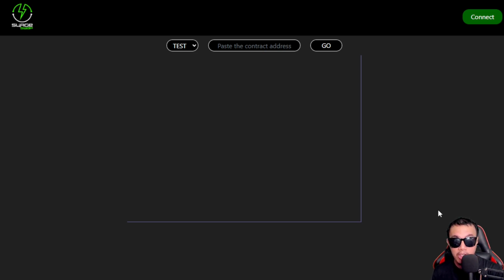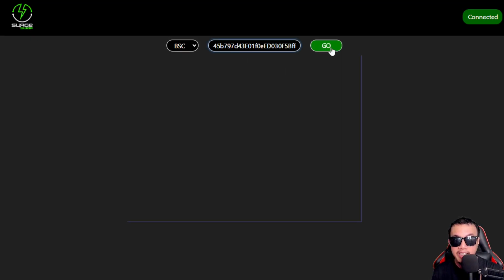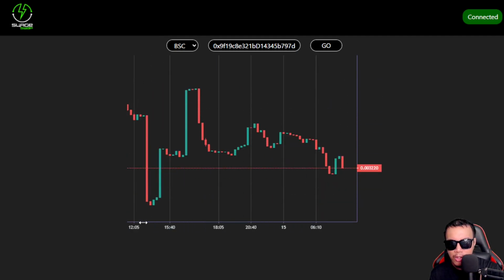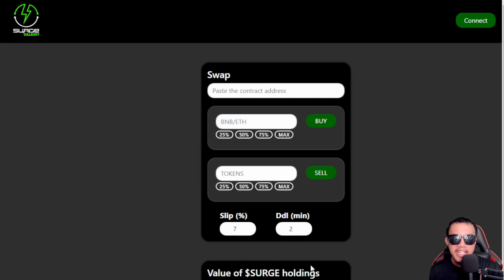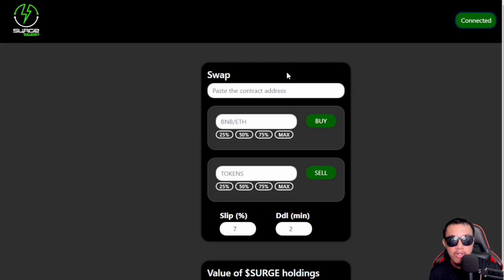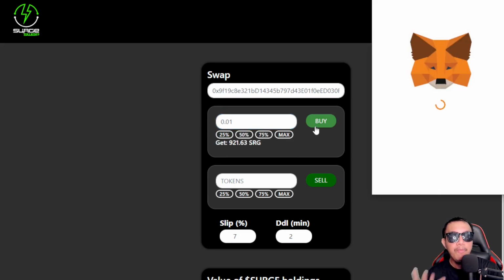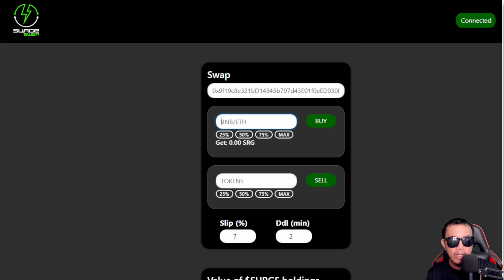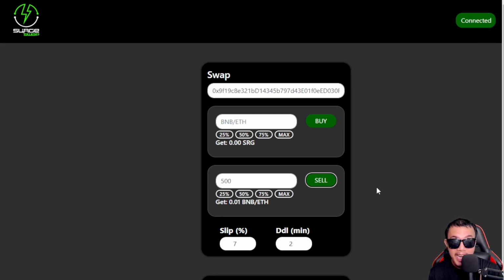Surge Protocol how-to guide: Using the beta chart & buy $SURGE in the Surge Swap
Last time, I did shared to you about my non-biased overview about @surgedefi along with some honest insights. This time I am going to share a how-to guide in using their beta chart and the Surge swap.

If you want to learn more, I suggest that you should keep watching this until the end!

1:46 - How to find the Surge Protocol chart beta version?
2:21 - Using the beta version of the Surge Protocol chart
3:52 - How to buy $SURGE in the Surge Swap
5:36 - How to sell any token in the Surge Swap
7:10 - Conclusion